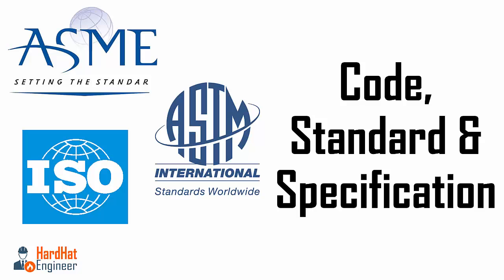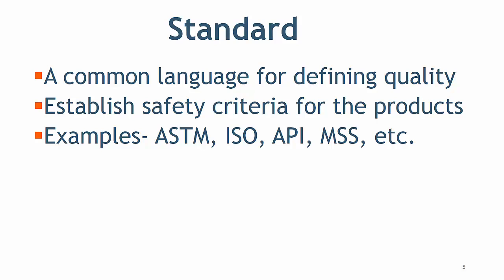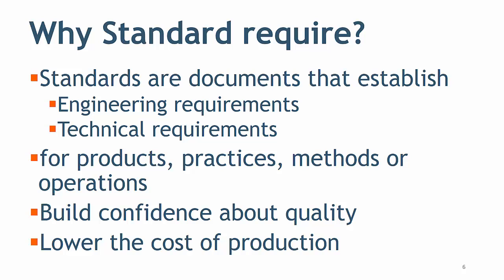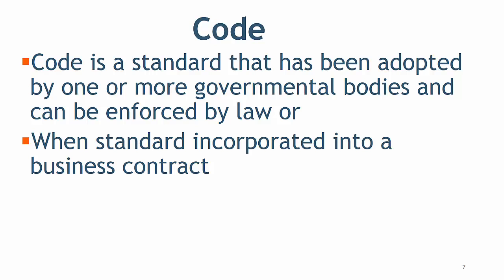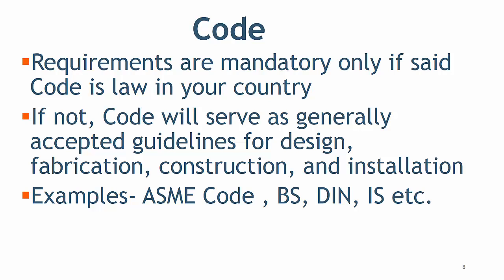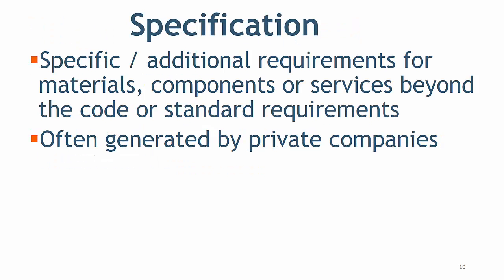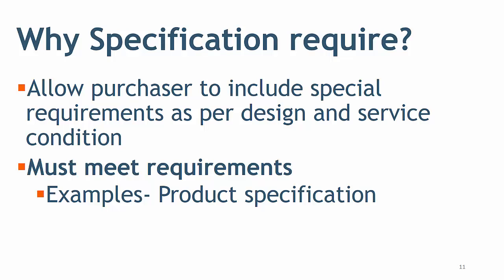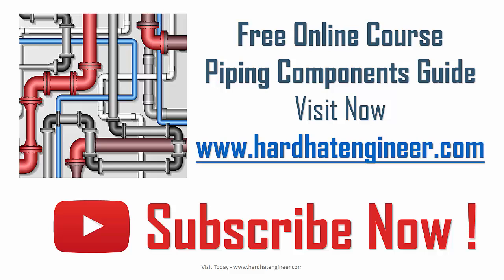Code Standard and Specification - Learn the difference (Revised)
Learn what is Code, Standard & Specification for Oil & Gas Industries. What are the differences between Code Standard and Specification and their use?

Standard: Standard can define as a set of technical definitions and guidelines - or simply a “how to" instructions for designers and manufacturers. It gives all the necessary requirements for the product, service, and operation.

Code: When governmental bodies adopt the standard and become legally enforceable, or when it has been incorporated into a business contract, the standard will become a code.

Specification: Specifications provide specific/additional requirements for the materials, components or services that are beyond the code or standard requirements.